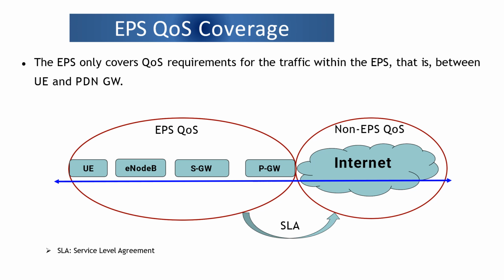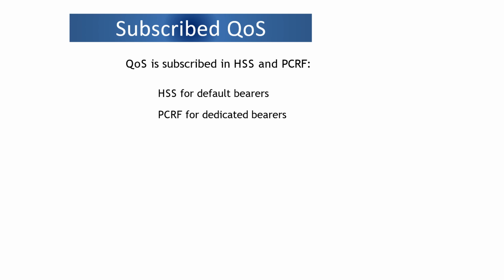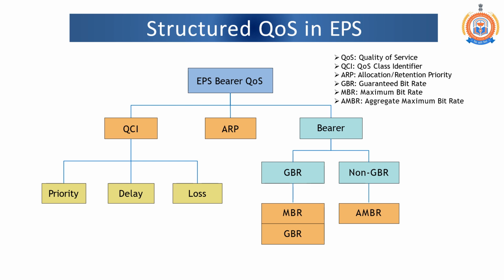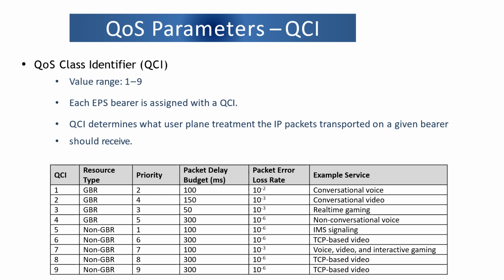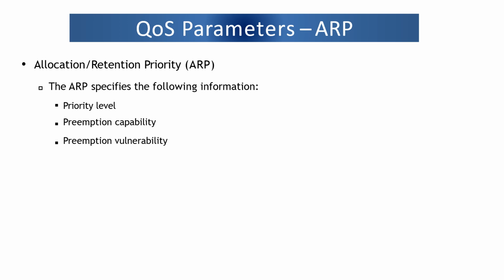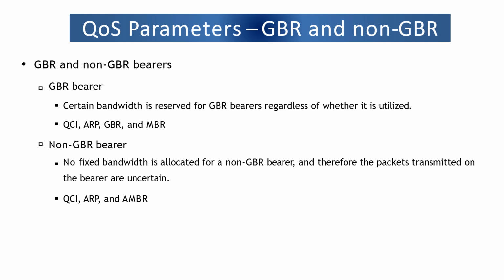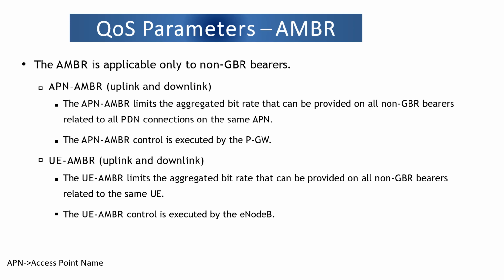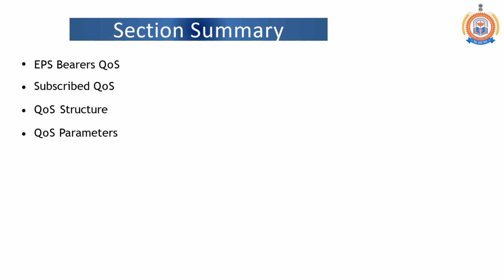LTE QoS Introduction v1